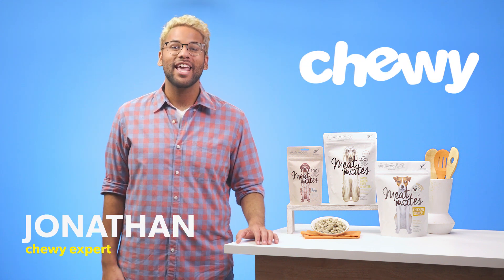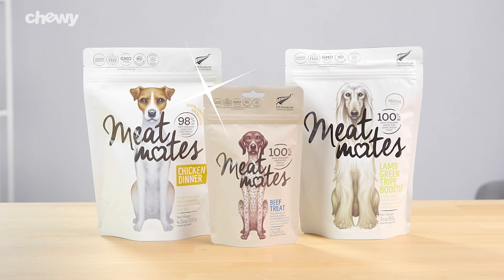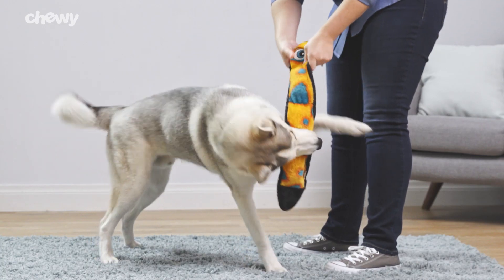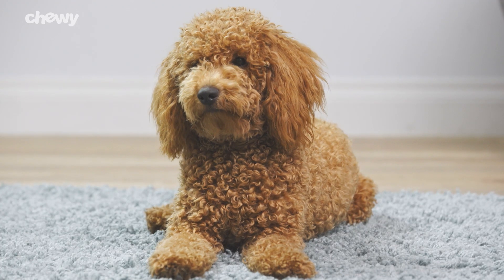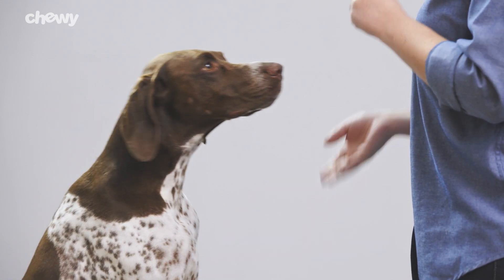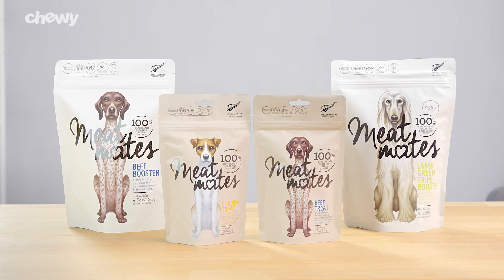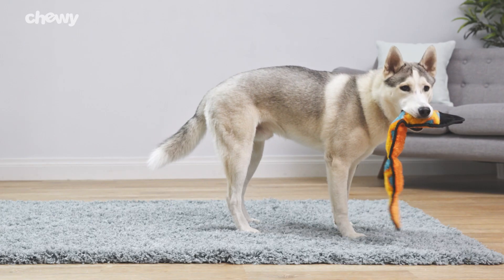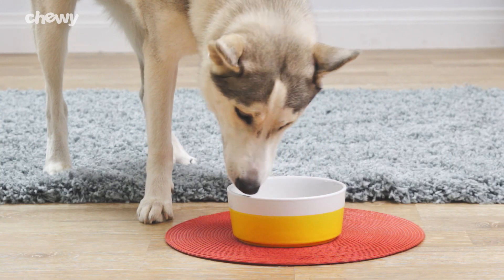Meat Mates Dinner, Boosters, and Treats | Chewy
Every dog craves meaty flavor. That’s why Meat Mates Freeze-Dried Dog Food and Freeze- Dried Dog Treats are the perfect choice for your hungry pal. Meat Mates uses sustainably farmed free-range and grass-fed meat or cage-free chicken in their delicious grain-free dog food, dog treats, and toppers. What makes freeze-dried dog food beneficial for canine companions is the freeze-drying process helps preserve the nutritional value of the ingredients. Plus, this freeze-dried dog food is packed with meaty flavor, which means your dog won’t be able to resist running to their bowl. Hopefully, they don’t run over their bowl and spill freeze-dried dog food everywhere, but that’s the price that must be paid to make sure your best friend gets all the nutritional goodness they need.

If you want to learn more about Meat Mates Freeze-Dried Dog Food and Treats, then click play. Here at Chewy, we have plenty of other fun videos about freeze-dried dog food, grain-free dog food, dog treats, and other pet goodies. Maybe you’re considering getting a new puppy and need some dog name ideas. Or perhaps you’re looking for a tasty homemade dog treat that your fur friend will love. Either way, Chewy has you covered. And once you’ve finished learning about how great Meat Mates Freeze-Dried Dog Food and Dog Treats are, hop on over to Chewy to grab a bag or five for your pal.